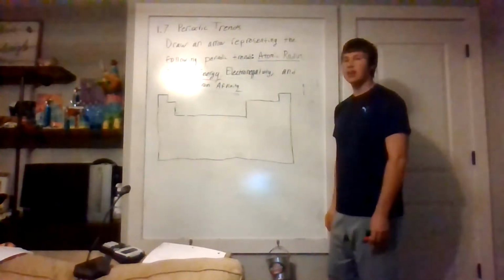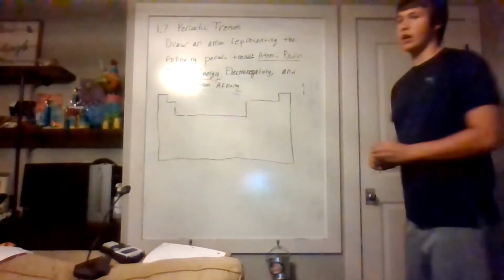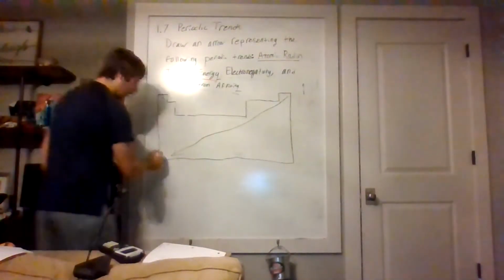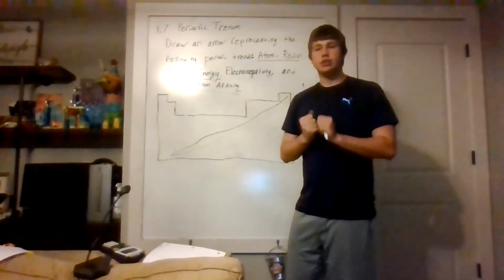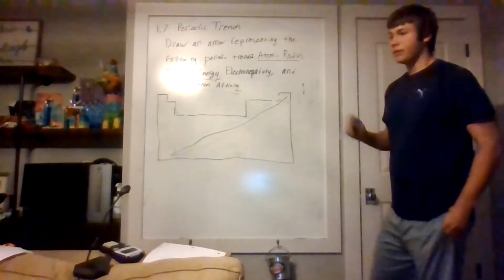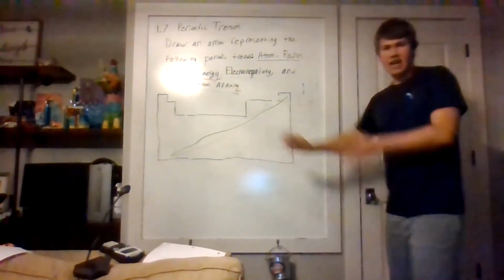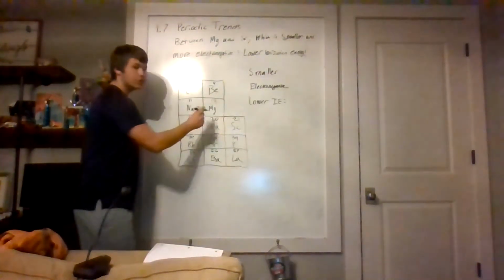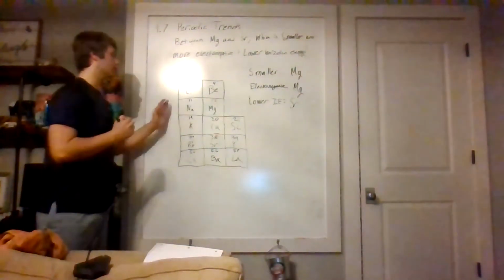1.7 Periodic Trends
In this video I describe periodic trends and how to apply them.